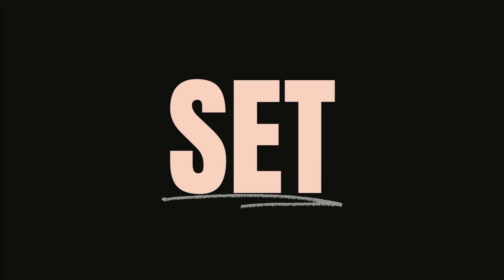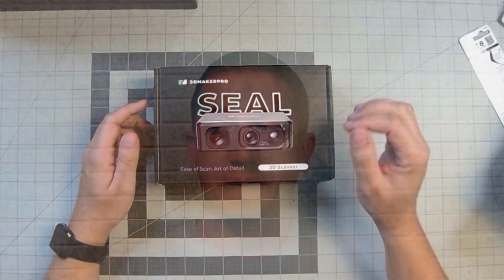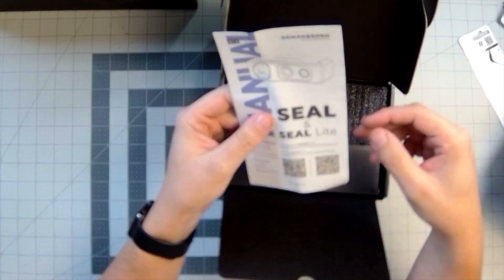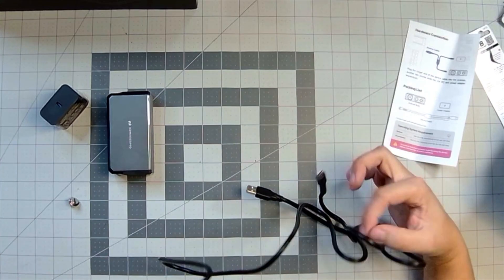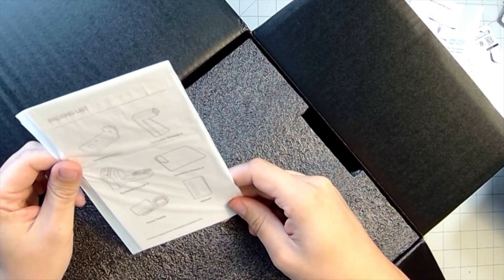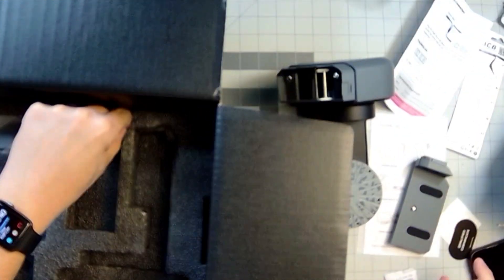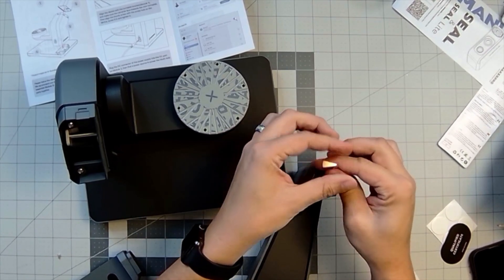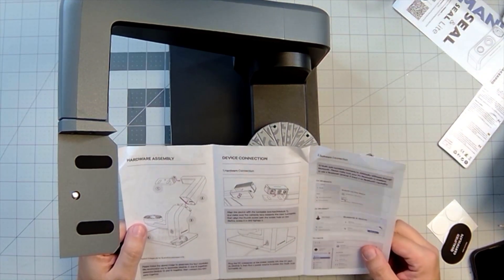Unveiling The Innovative 3d Makerpro Seal 3d Scanner Lite - Unboxing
Unboxing and First Look: 3DMaker Pro Seal Light Scanner & Turntable

In this video, we begin our exploration of the 3DMaker Pro Seal Light Scanner and its accompanying turntable. Watch as we unbox these new 3D scanning tools, examine their components, and discuss our plans for their future use in precision scanning. This is part one of a two-part series, where part two will cover software setup and our first scan.

00:00 Introduction to the 3DMaker Pro Seal Scanner
01:49 Unboxing the 3DMaker Pro Seal Scanner
06:24 Exploring the Turntable and Accessories
09:24 Assembling the Turntable
12:52 Conclusion and Next Steps

3D MakerPro Seal 3D Model Scanner
Multi-Axis Turntable

Discount: R3B15

Shop Items
3Doodler 3d Printing Pen